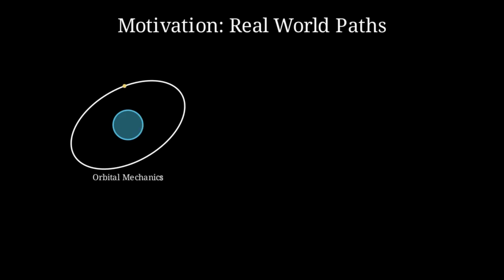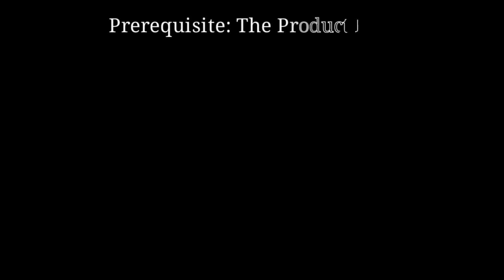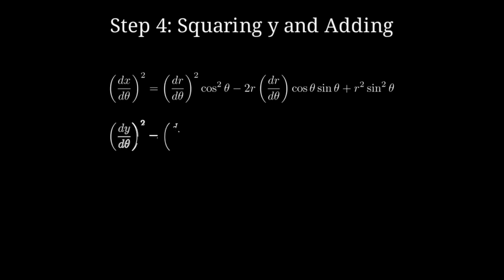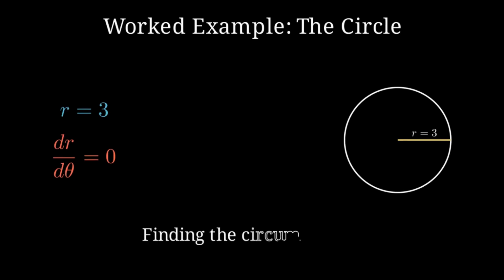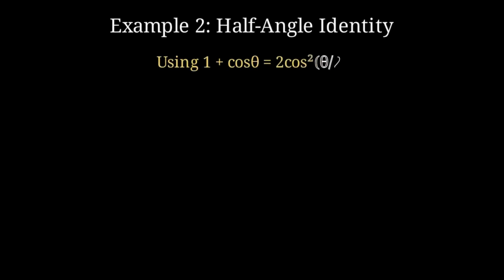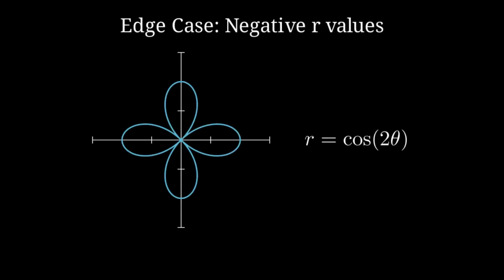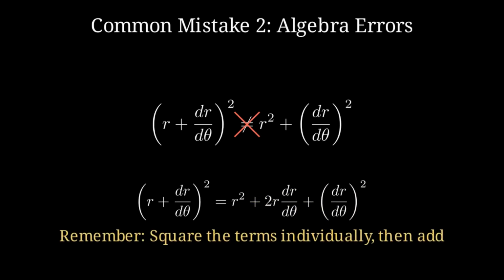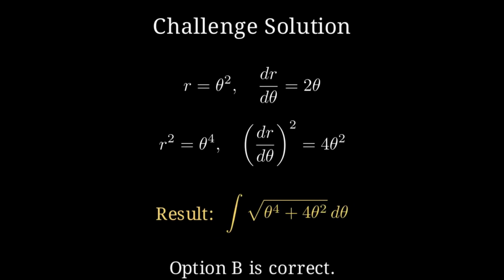Arc Length of Polar Curves (r = f(theta)) Integration | AP Calculus | Vision Solve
Stop stressing over selecting variable boundaries, tracking trigonometric parameter expansions, and executing product differentiation rules during polar arc length integration problems on your AP Calculus exam. This high-density secondary math tutorial visualizes exactly how to translate polar function derivatives into clean radical path integrations flawlessly.